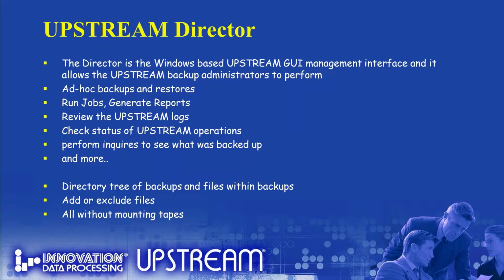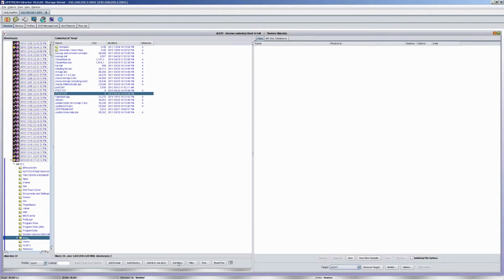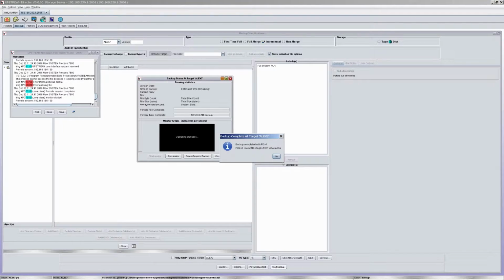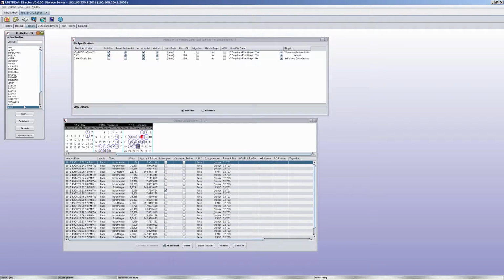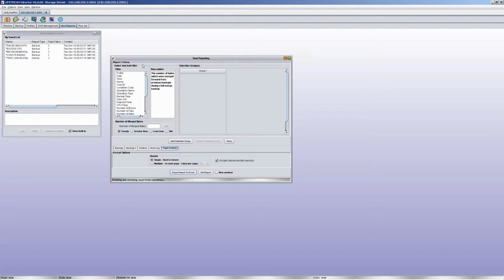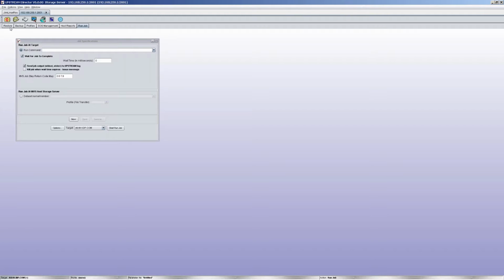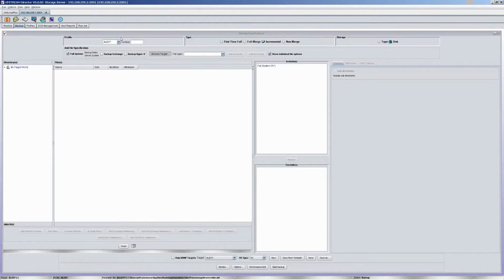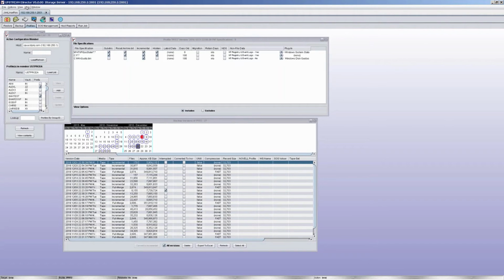Director Spotlight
FDR/UPSTREAM the Director Interface